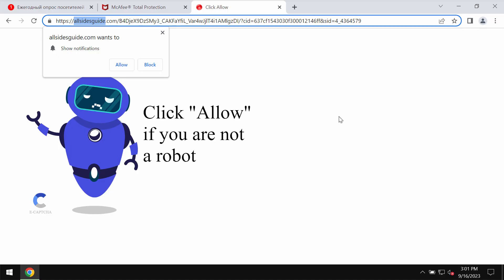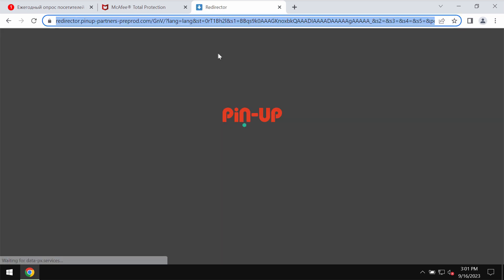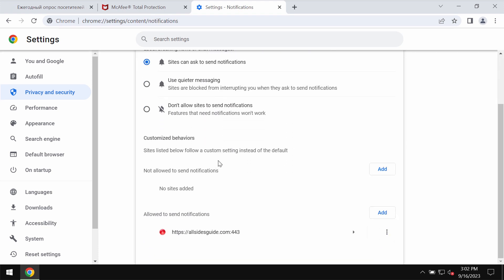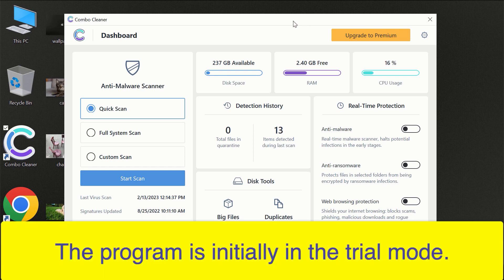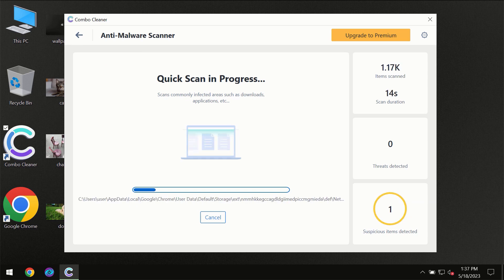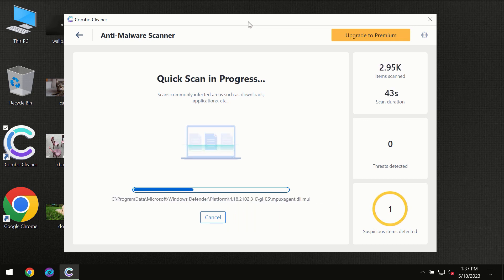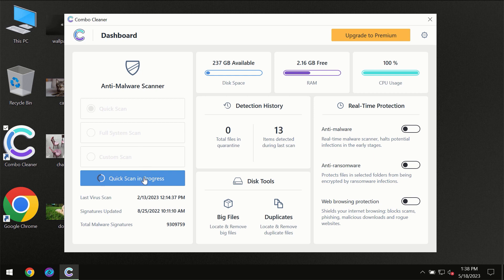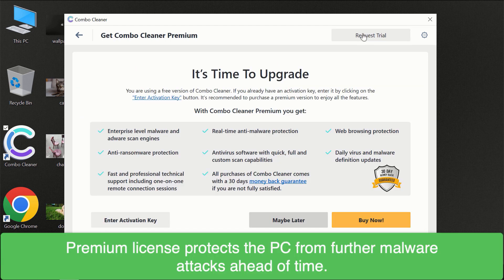Allsidesguide.com web push notifications - how to remove?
Allsidesguide.com stands for a malicious site. It now attacks Google Chrome and other browsers. Don't ever click on the "Allow" button as these pop-ups suggest. Get rid of these pop-ups with Combo Cleaner Antivirus via the official or, optionally, follow the manual tips set forth in the video.